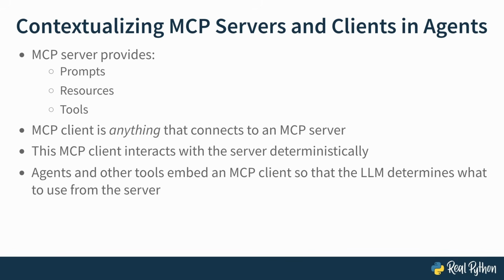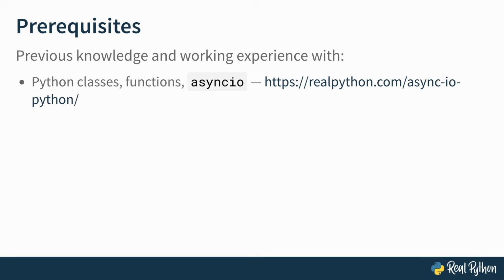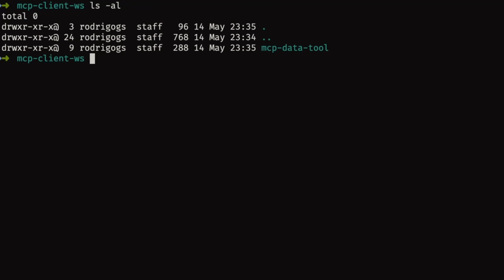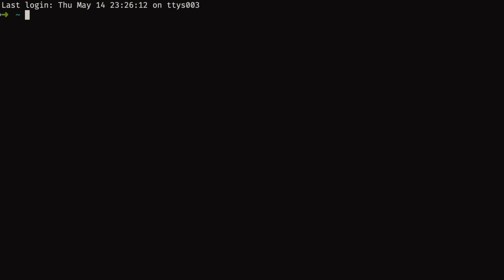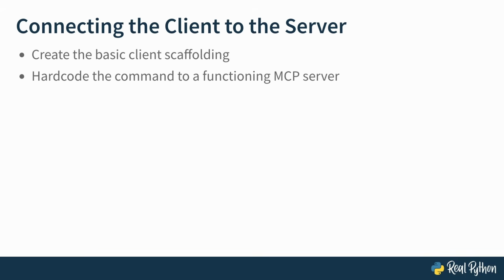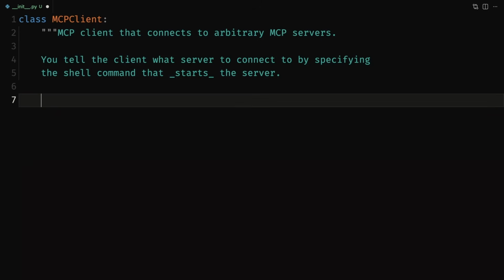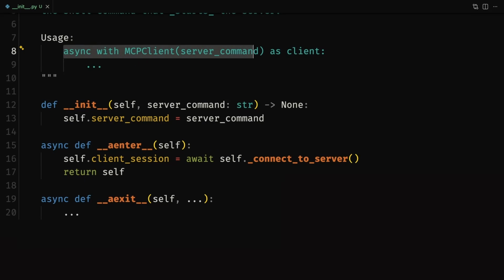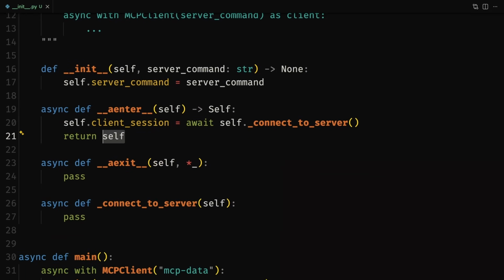Testing MCP Servers With a Python MCP Client: Preparing & Structuring Your MCP Client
This is a preview of the video course, "Testing MCP Servers With a Python MCP Client". Building an MCP client in Python is a great way to test MCP servers directly from your terminal. In this video course, you’ll build a minimal MCP client for the command line. It can connect to an MCP server through the standard input/output (stdio) transport, list the server’s capabilities, and interact with the server’s tools, prompts, and resources directly and deterministically.

This is a portion of the complete course, which you can find

The rest of the course covers:
- Connecting the Client to the Server
- Specifying the Server to Connect to Through a CLI
- Listing MCP Server Members
- Exercise: Summarize an MCP Server's Tools
- Getting Prompts
- Fetching Resources
- Exercise: Fetch a Resource by URI
- Calling Tools
- Exercise: Call a Tool With JSON Arguments
- Testing MCP Servers With a Python MCP Client (Quiz)